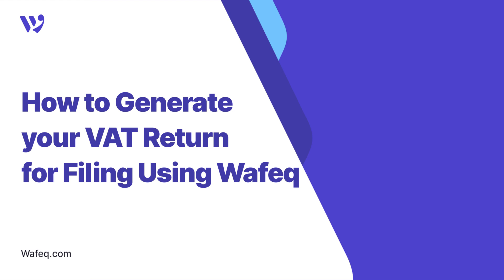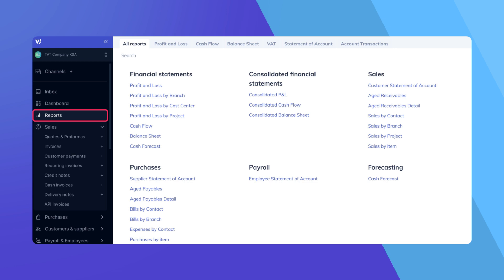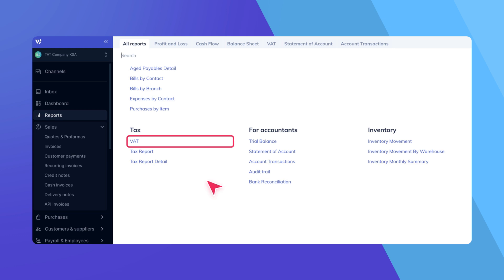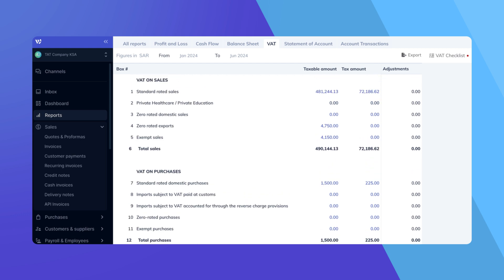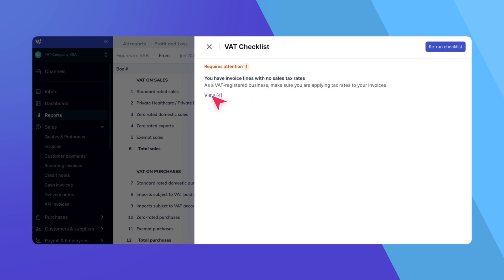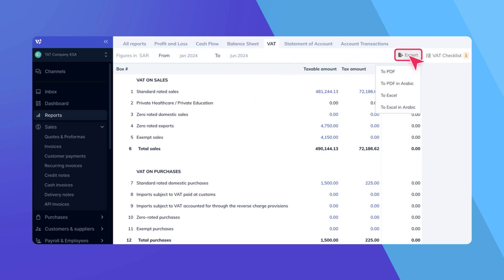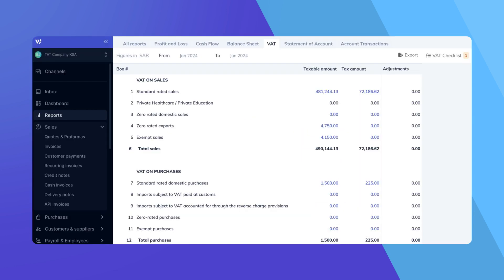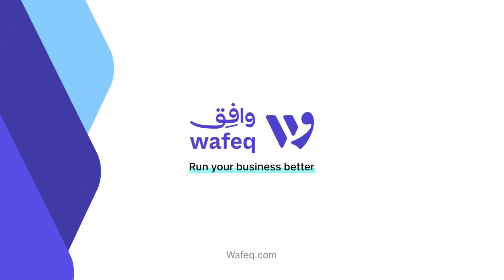08 - How to Generate your VAT Return for Filing Using Wafeq Accounting Software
In this video, we’ll walk you through the process of generating your VAT return for filing using Wafeq. From navigating the Reports section to checking for compliance with VAT regulations, you’ll learn how to use Wafeq’s tools to ensure your transactions are accurate and ready for filing. We’ll also show you how to consult the VAT checklist for any discrepancies and export your VAT return in the desired format.

Watch the video to prepare your VAT return seamlessly and stay compliant with local tax regulations!